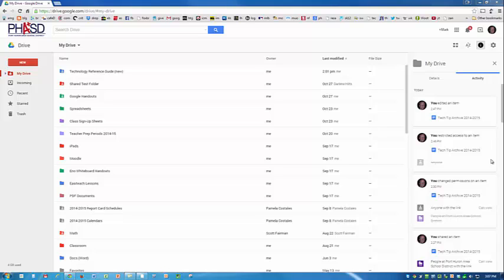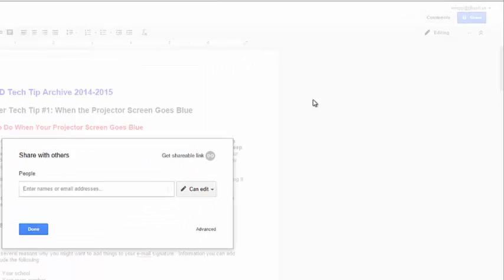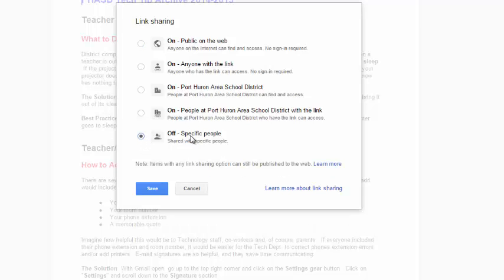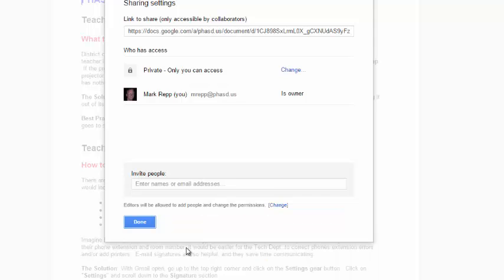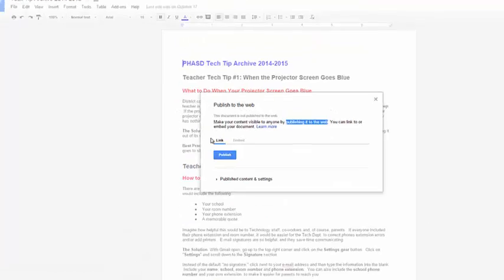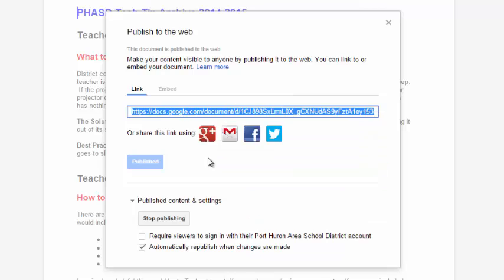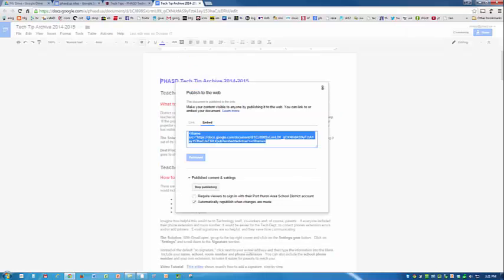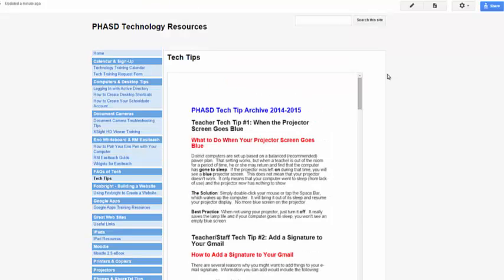Advanced File Sharing in Google Drive and Google Sites